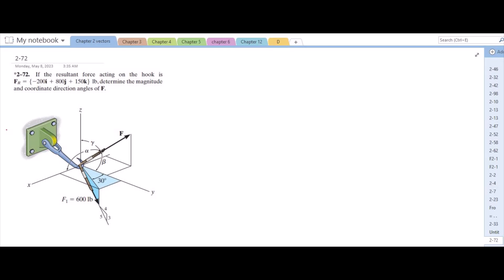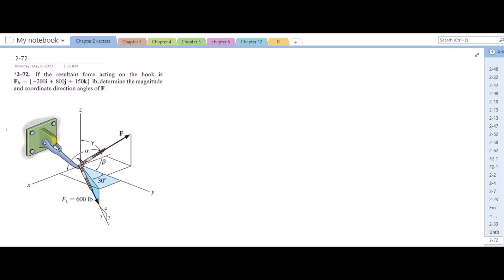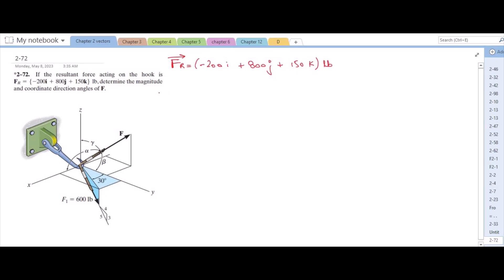2-72 hibbeler statics chapter 2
2-72 hibbeler statics chapter 2 | hibbeler statics | hibbeler

2-72. "If the resultant force acting on the hook is Fr= (-200i+800j+150k) lb, determine the magnitude and direction of coordinate direction angle of F."

⏰ Timecodes ⏰
0:00 - Expressing F force in terms of cartesian vector form
3:30 - Expressing F1 force in terms of cartesian vector form
4:55 - Expressing FR force in terms of cartesian vector form
6:00 - Comparing I, j and k components
7:40 - Determining the magnitude of force F
10:20 - Determining the coordinate direction angles of force F